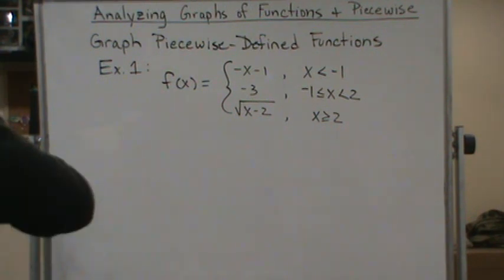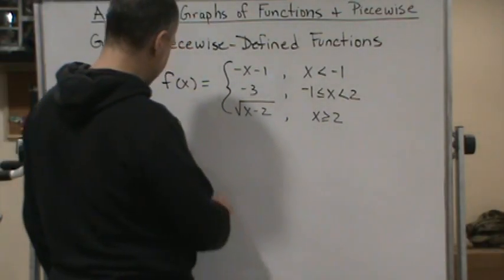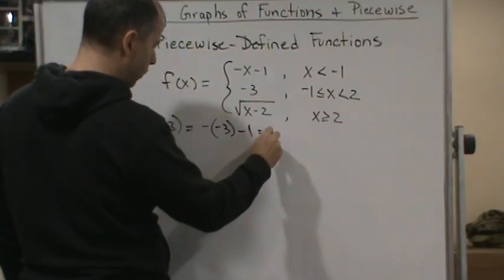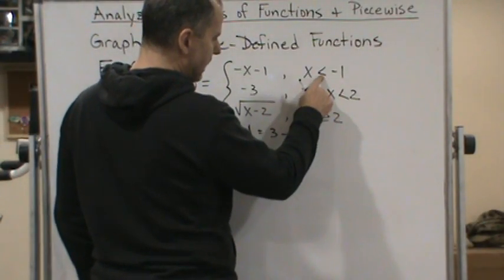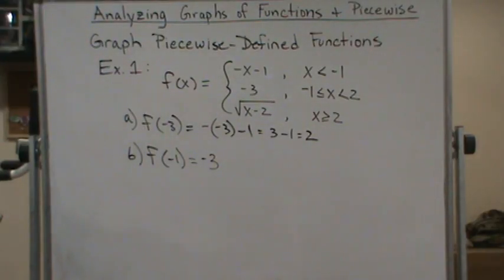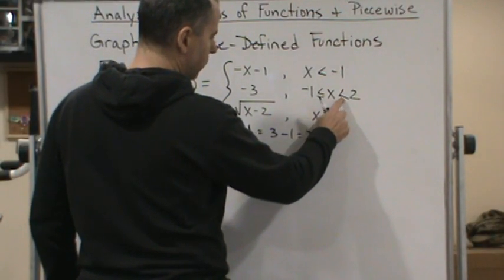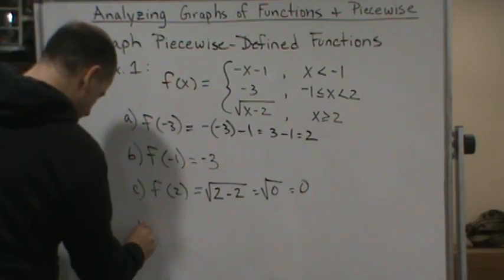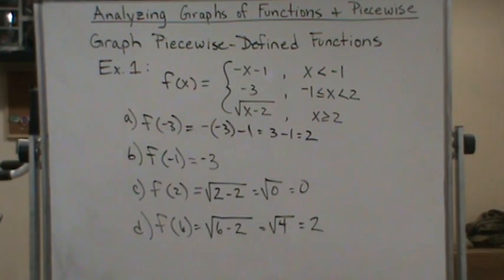MTH122 College Algebra 2 7 Analyze Graphs of Fun and Piecewise Piecewise Ex1